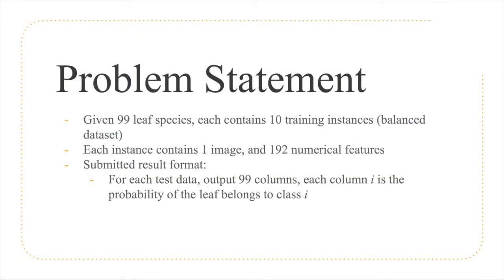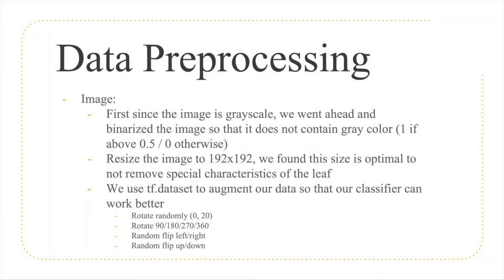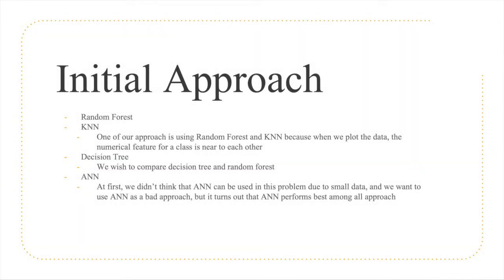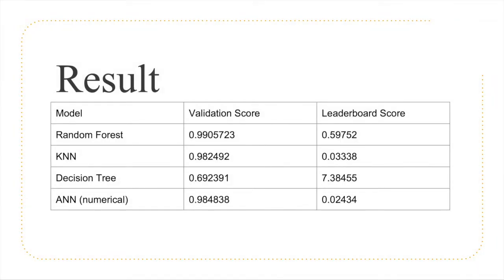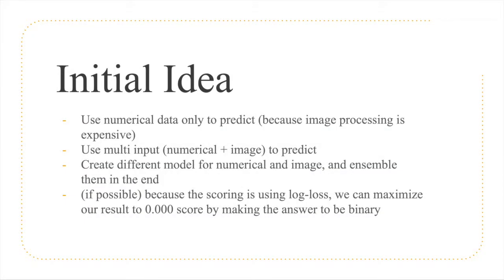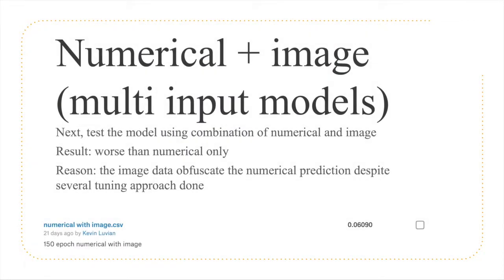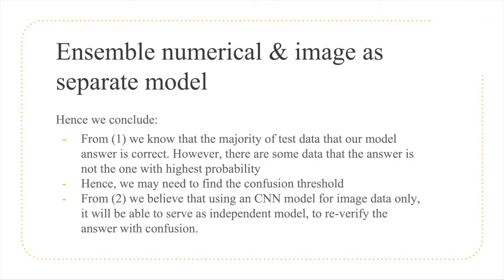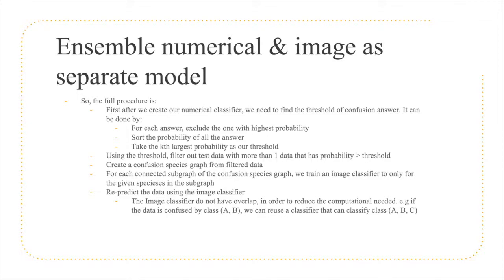CZ4041 Group 10 Video